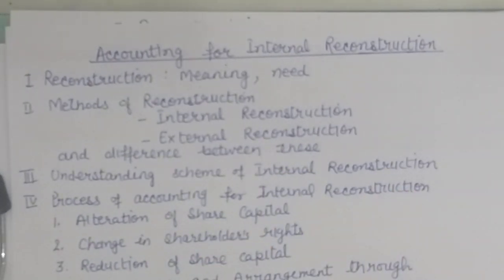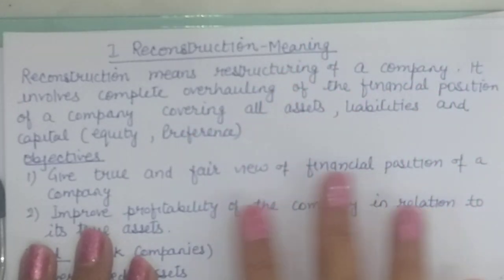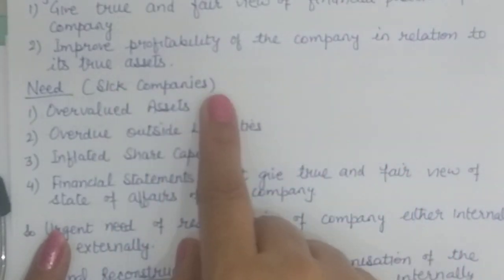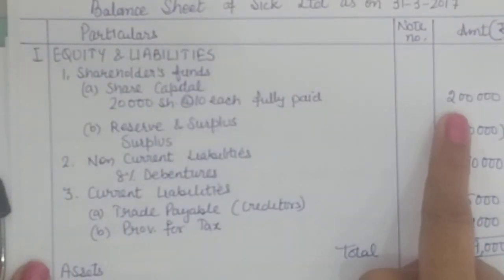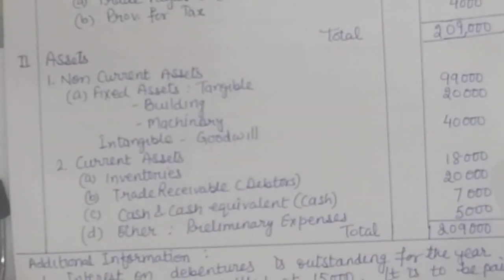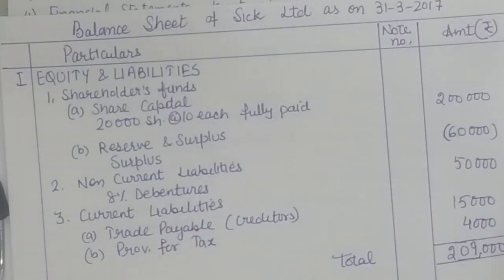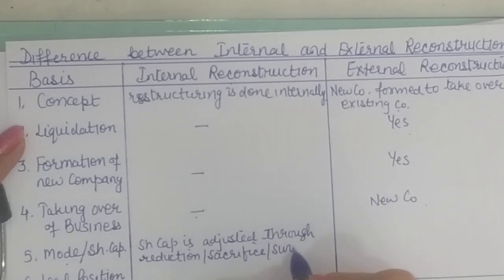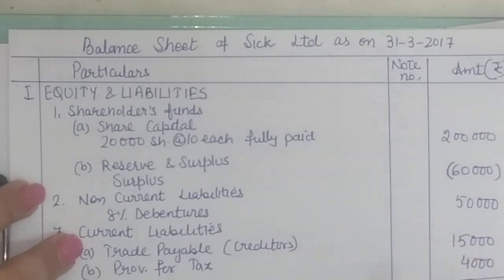# 1 Corporate Accounting, Internal Reconstruction (1)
In this video basic concepts of reconstruction and it's two modes, namely internal and external reconstruction have been explained